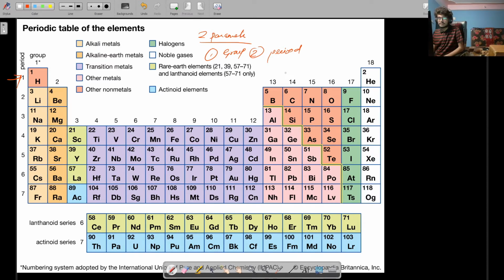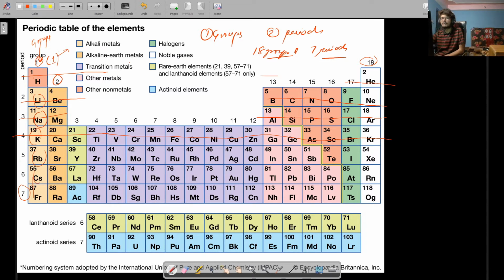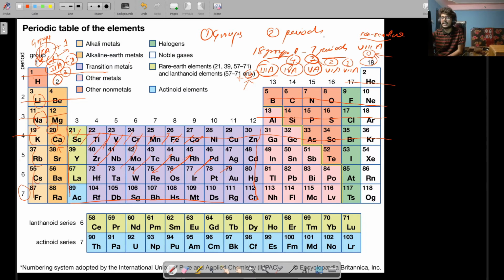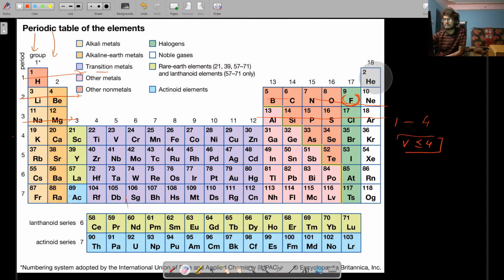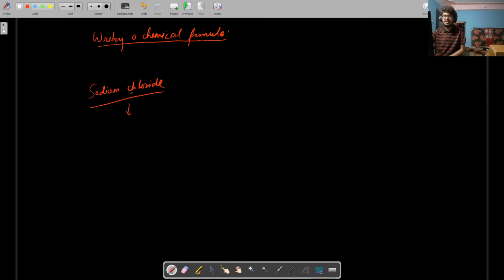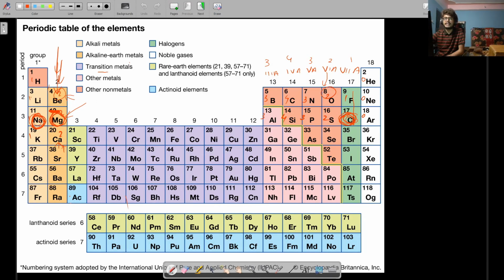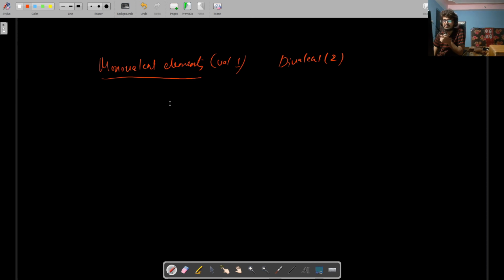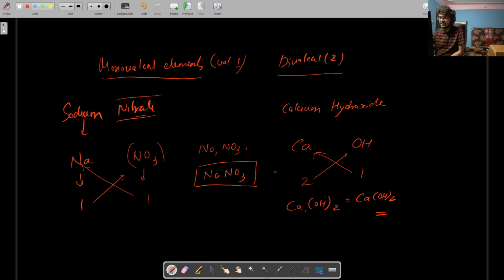Criss cross method || Introduction || Chemistry || Class 9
This is a recorded video of my class on Criss cross method